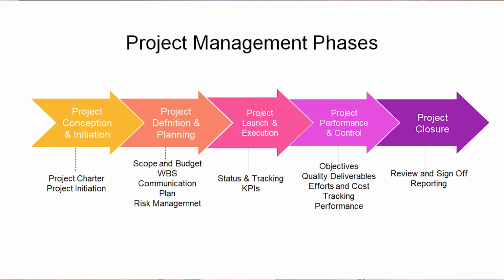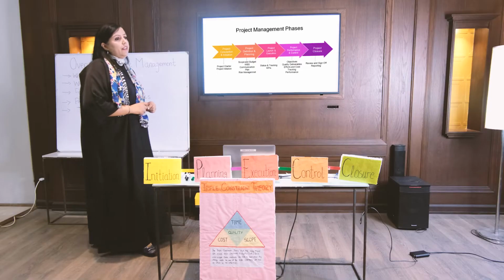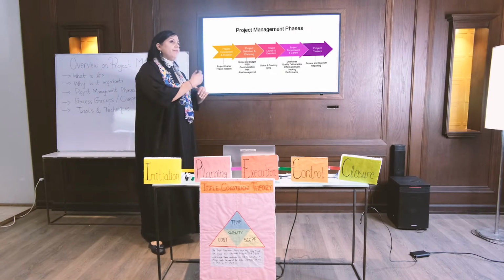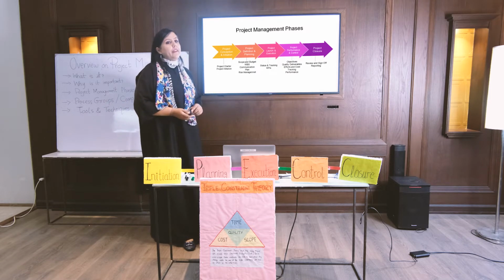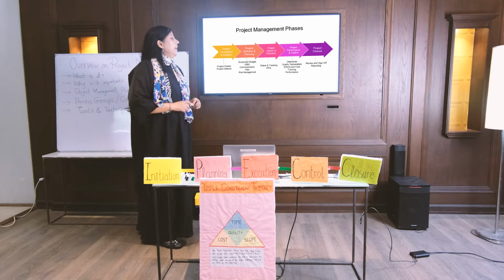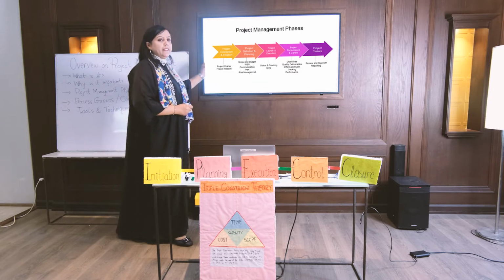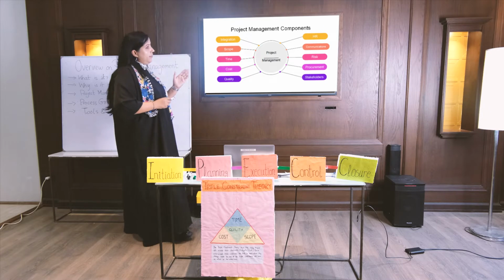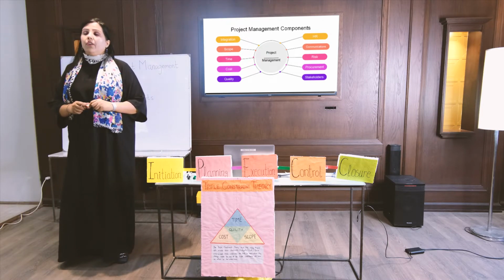Project Management by Sr SQA Engineer Ayesha Dar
Recently our team member Senior SQA Engineer, Ayesha gave an interactive session on "Project Management". The session covered the important areas such as
1) What is project management and what are the phases it has; starting from intuition followed by planning, Execution, Control, and finally closure.
2) The importance that project management holds in the software industry
3) The standardized components of project management
4) Overview of triple constraint theory
5) The tools and techniques trending in the market to make the project successful
6) How to boost the effectiveness of project management
The session was very well attended and everyone learned a lot.